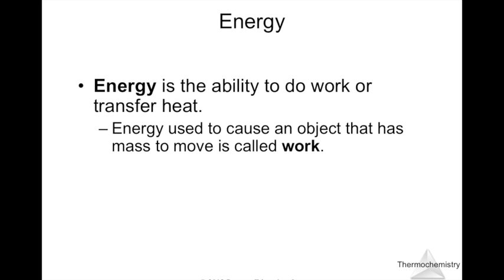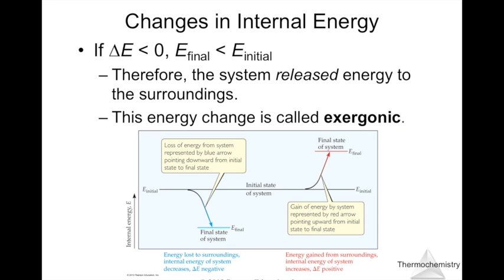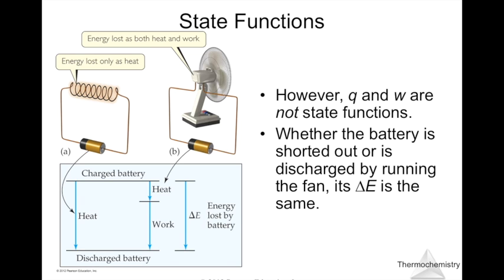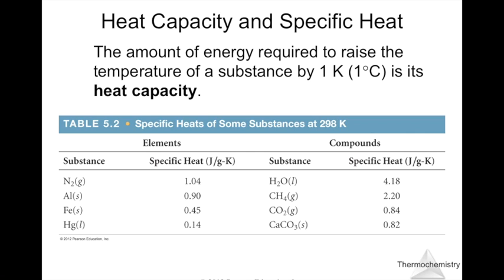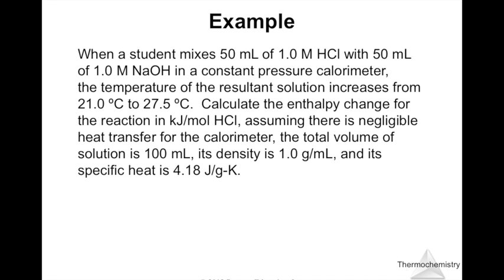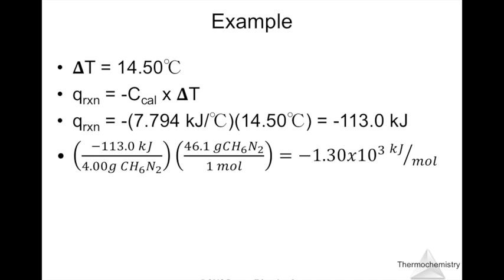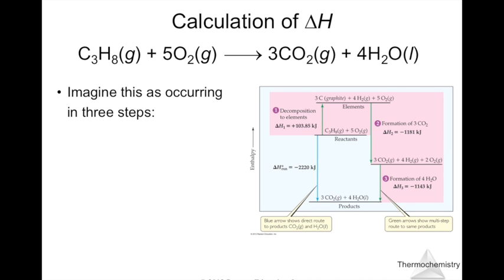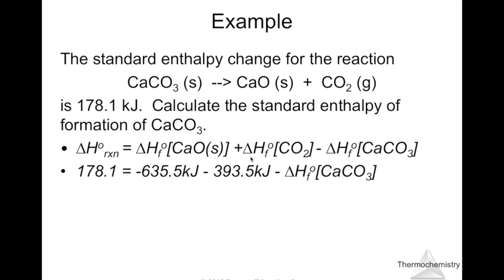Thermodynamics, Part 1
This video is the first part of our thermochemistry unit.  This will cover thermodynamics.